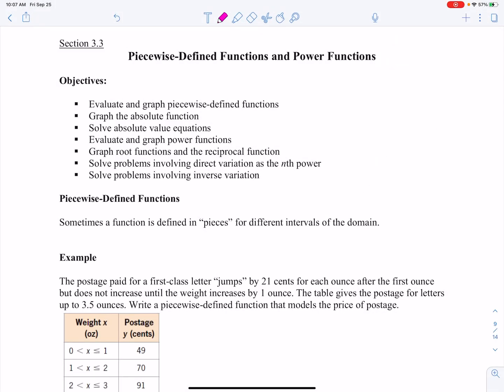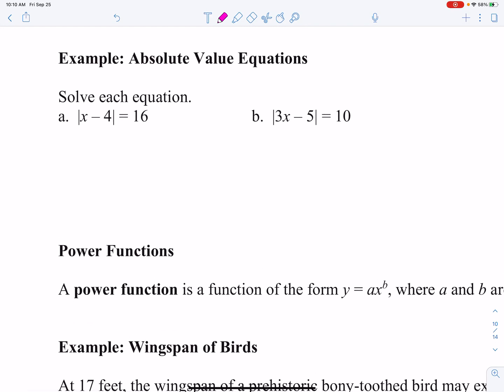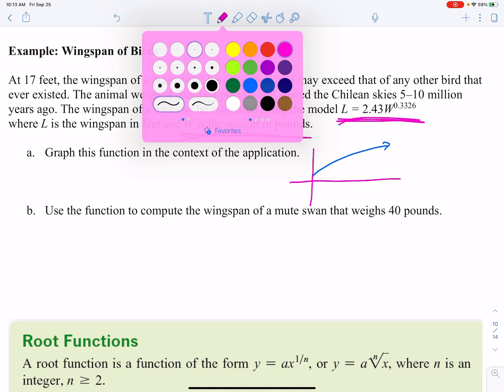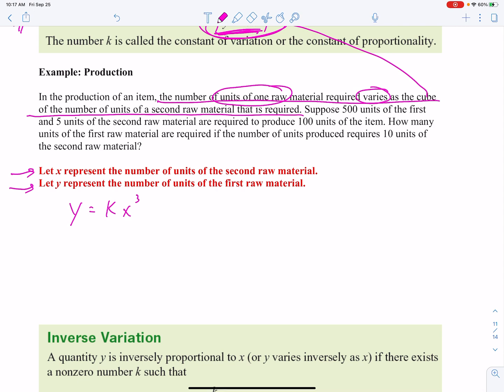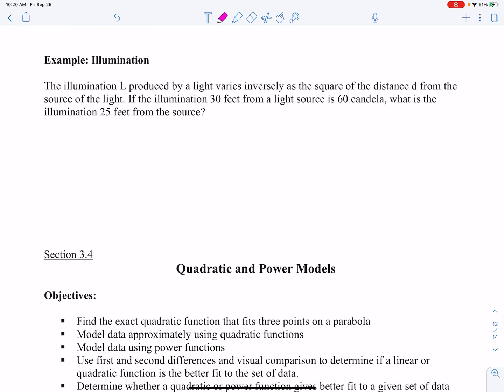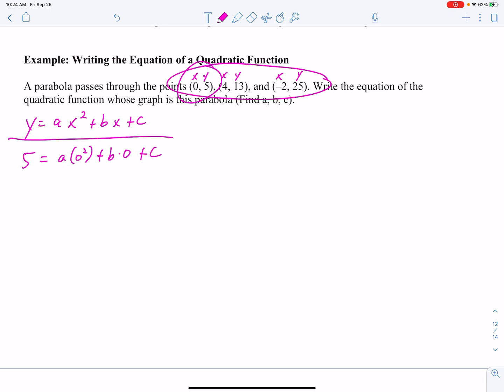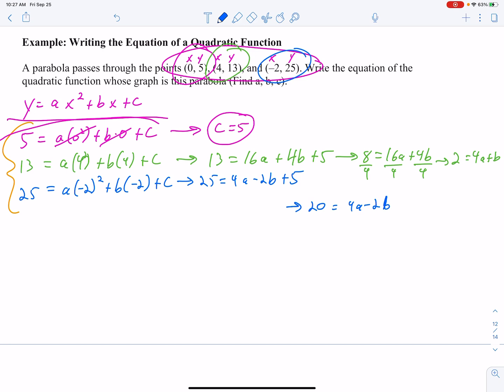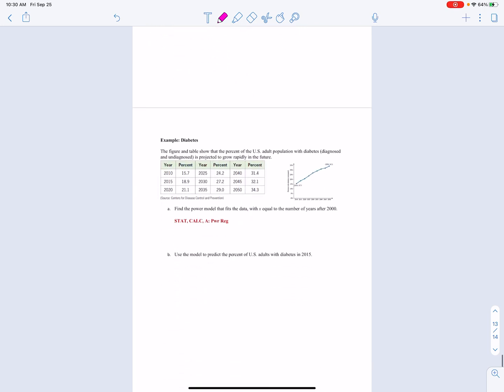SCC Valeriote Math 140 Lecture 3.3-3.4